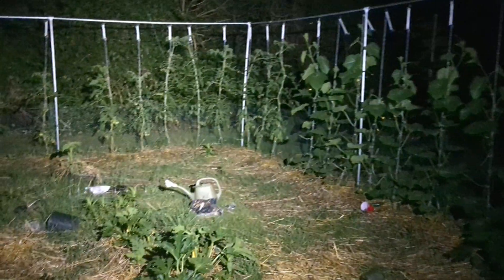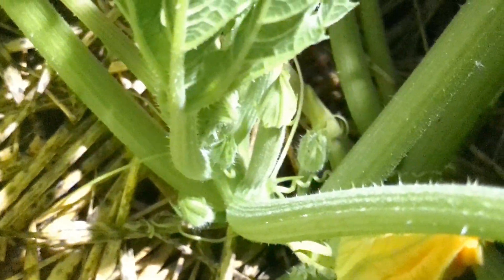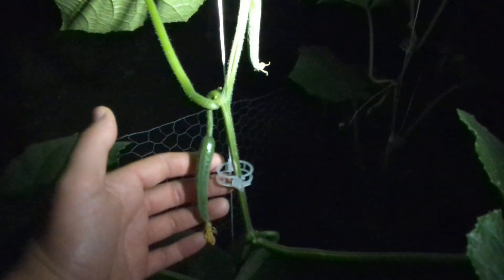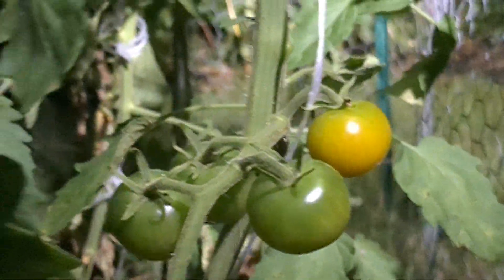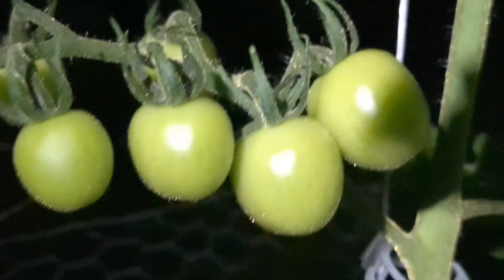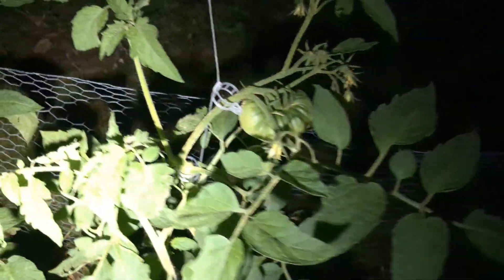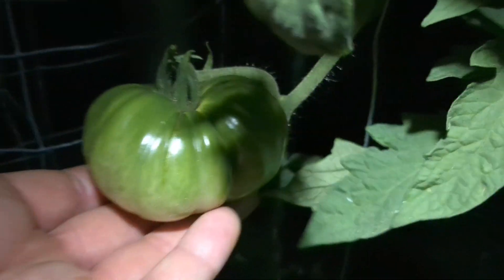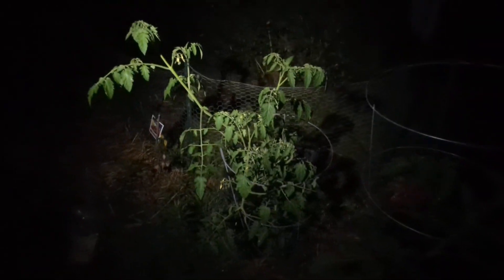Saturday August 12th Garden Update! cucumbers and sungolds almost ready